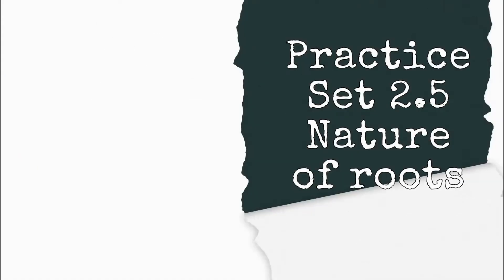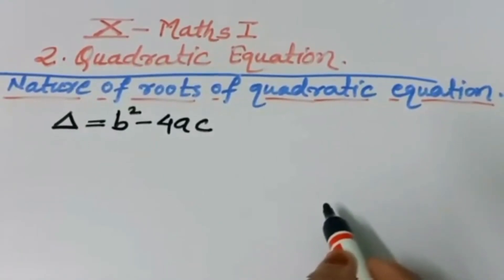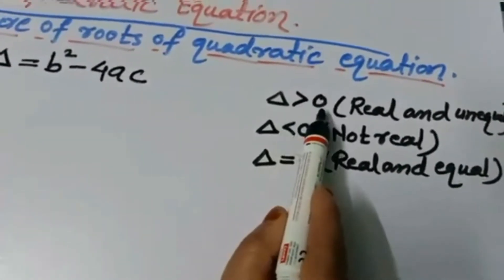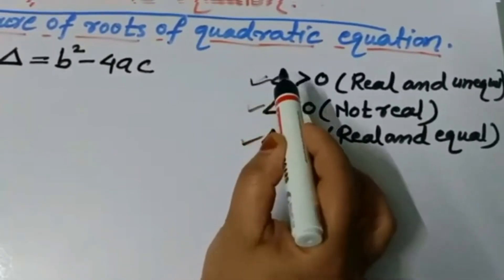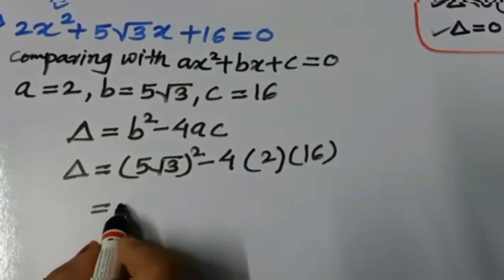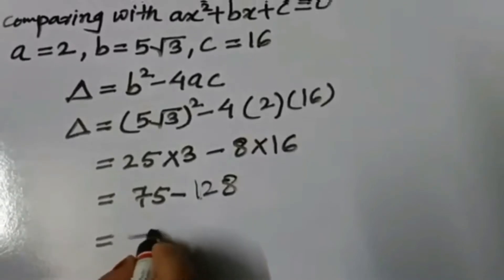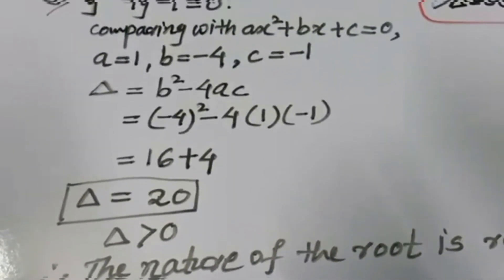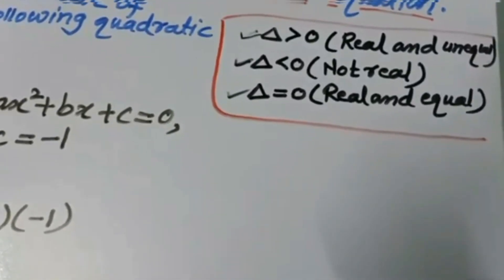SSC board Maths 1 2. Quadratic Equations clip VI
SSC Maharashtra board Maths 1 Quadratic Equations clip VII nature of the roots of the Equations Created by InShot